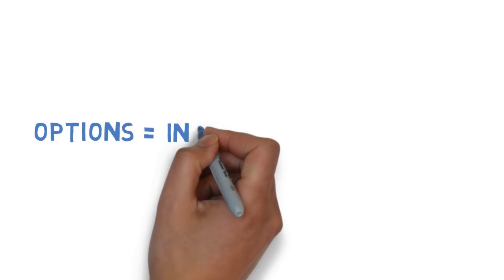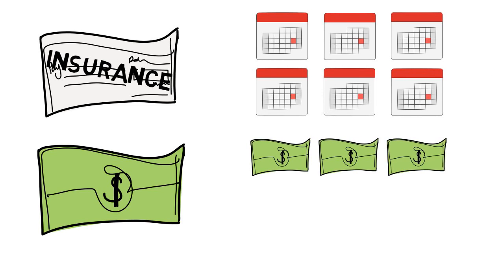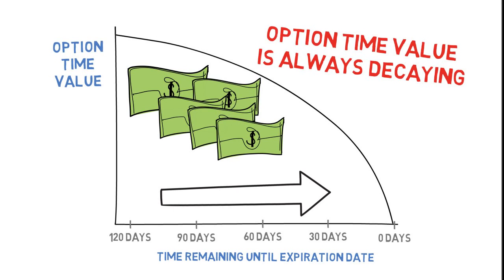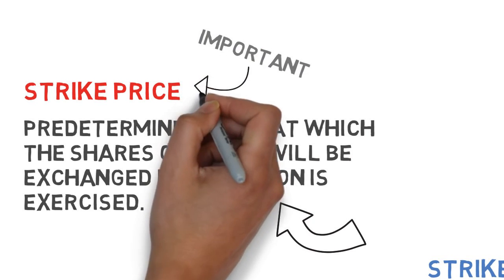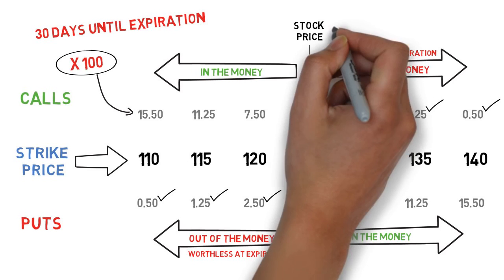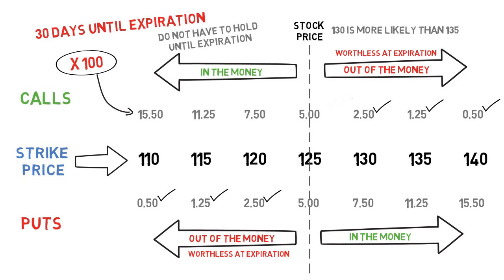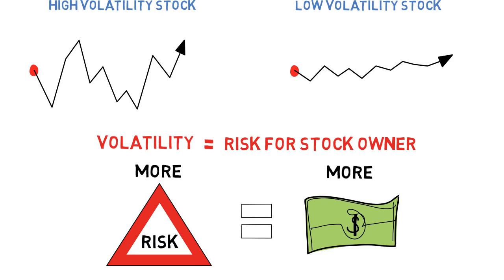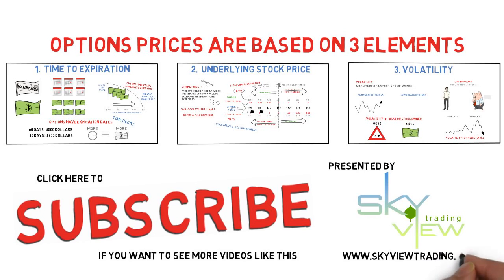Binary Options Trading 2017 - How To Trade Binary Options Profitably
Here are the proven ways to do it:

#1 - Digital Freelance

Things like Photoshop and graphic design, video editing, video animation, voice over, programming, scripting, server administration are all hot and in demand services online entrepreneurs spend big money on.

#2 - Publishing ebooks on the Amazon Kindle.

The ebook marketplace on Amazon Kindle is HUGE. I know of one 16 year old kid making over $1000 a day online by selling fictional ebooks through the Kindle Marketplace.
#3 - Getting Royalties Through Stock Photos

Join some of the top stock photo websites and take pictures of in demand topics that people continually spend money. Things like computers, web and internet, health, yoga, etc.

#4 - YouTube Gaming Channel

This niche market is HUGE on YouTube. Pair the power of YouTube with Twitch and you can start funneling subscribers straight to your YouTube channel. I predict this will be an increasingly popular way to build up a high viewership YouTube channel.